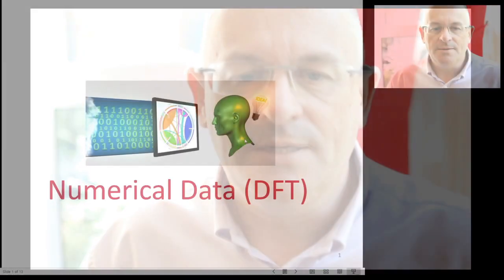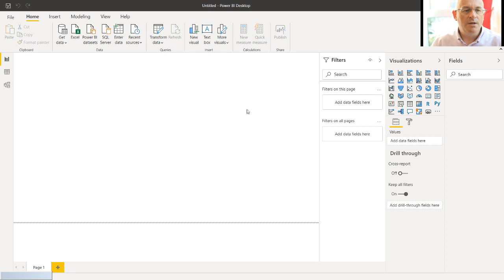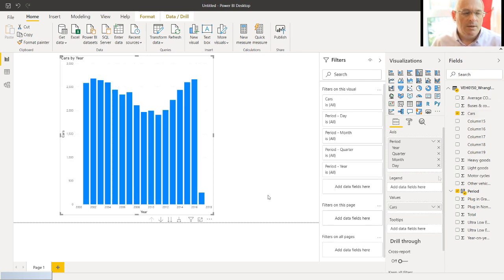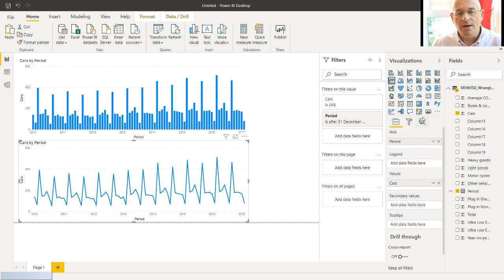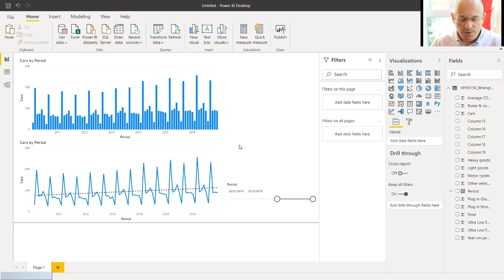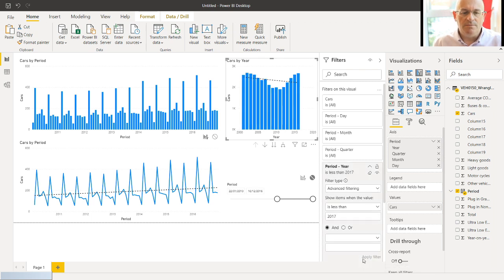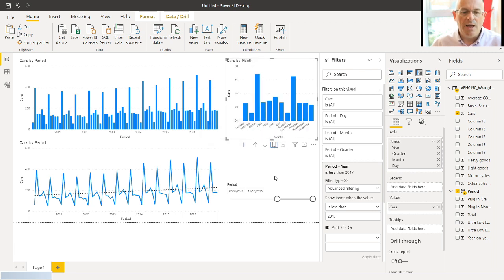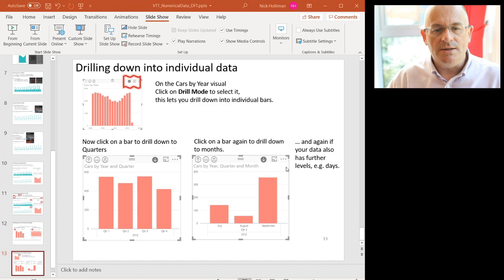08 VTT: Numerical Data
This episode looks at how to visualize numerical data use histograms and line charts, it also introduces analytics and drill down features in PowerBI. The data set is a subset of the monthly new car registrations in the UK.